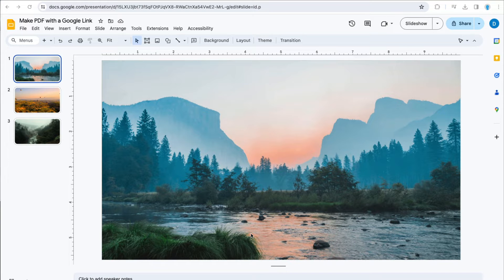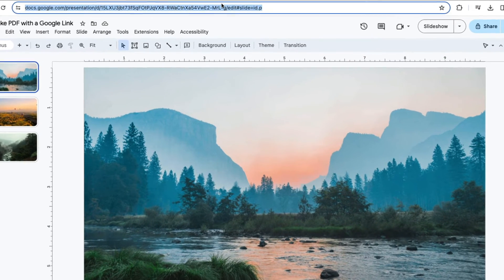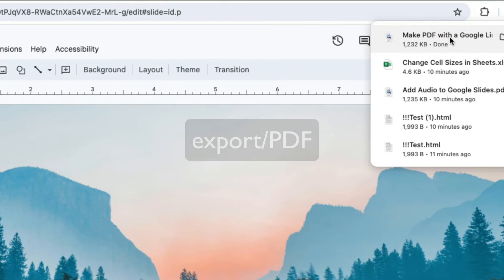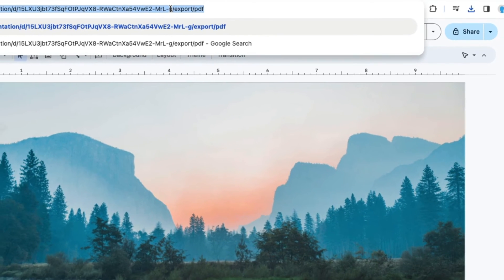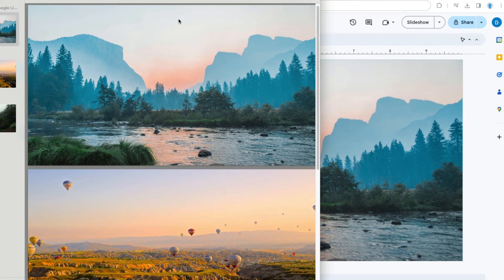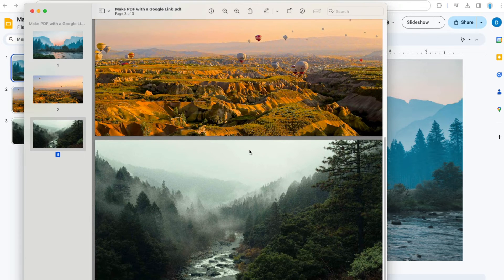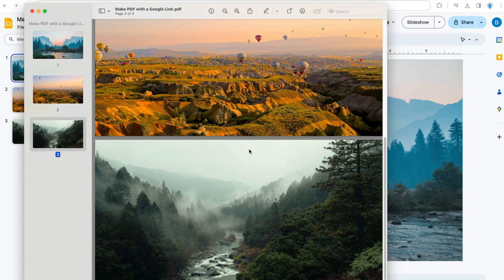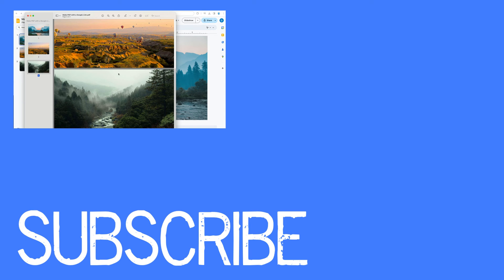How to Create PDF from Google Slides Link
This video will show you how to create a link that downloads a Google Slides presentation as a PDF.